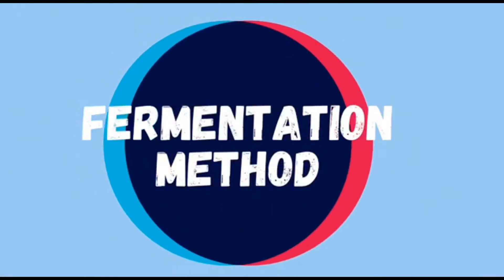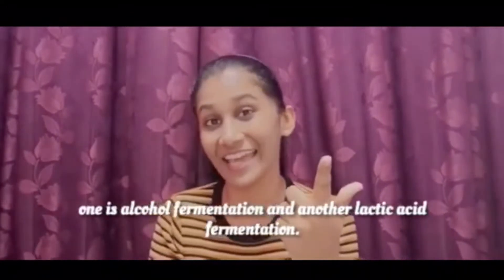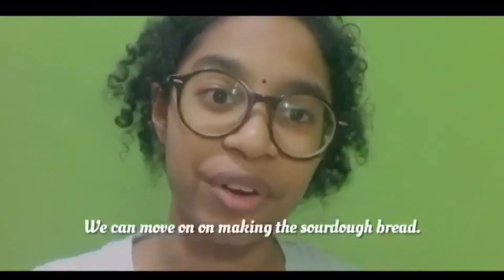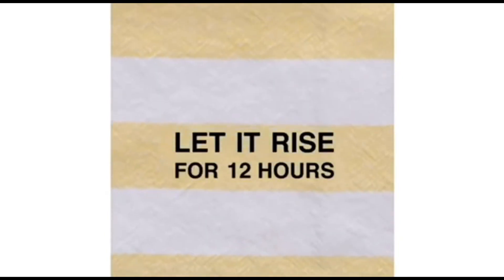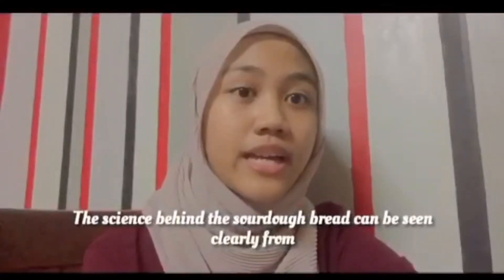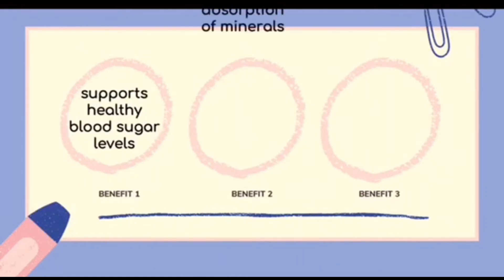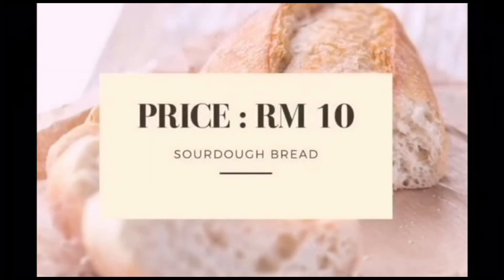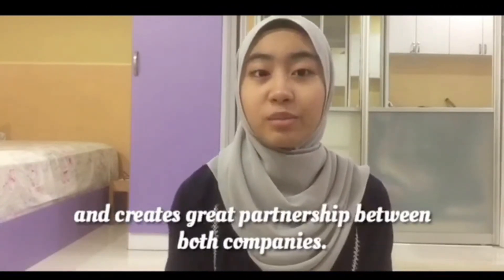Fermentation Process: Sourdough Bread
Presented by:
Syafiqah A'fefah Binti Mohd Redzal
Sanchitha A/P Sangkar
Sanchana Teruselvam
Noor Hanie Nadia Binti Farisan